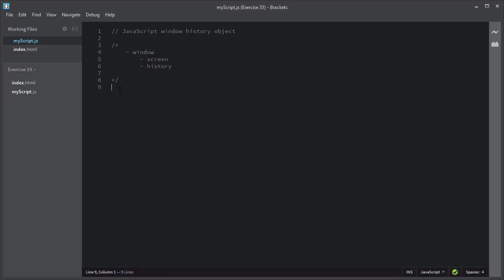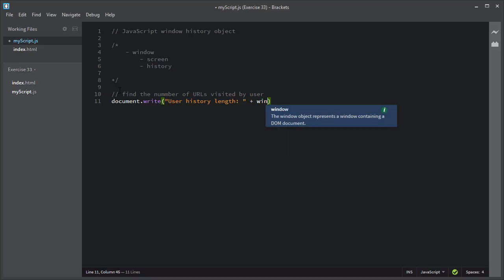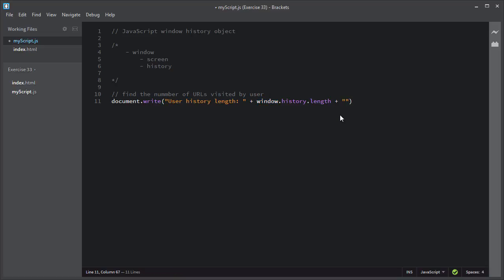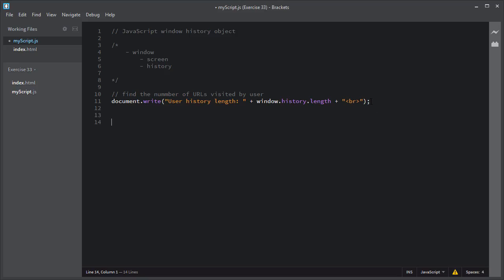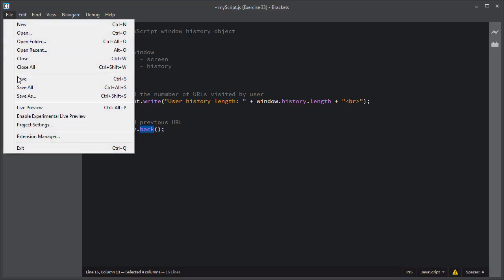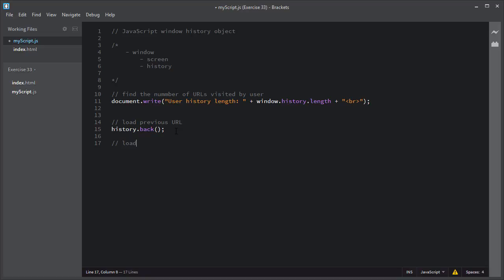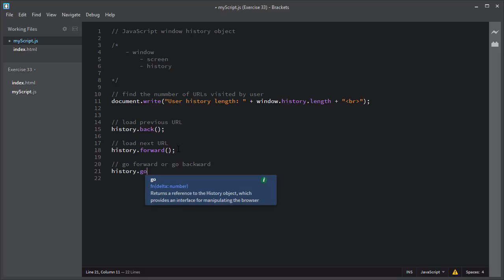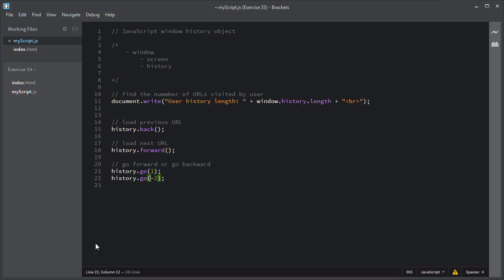[#41] History Object In JavaScript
Course & Video Description:

Lecture: In this video, I'll talk about history object in JavaScript.